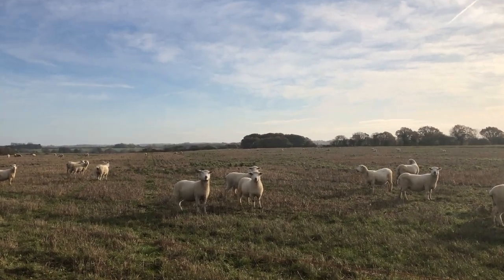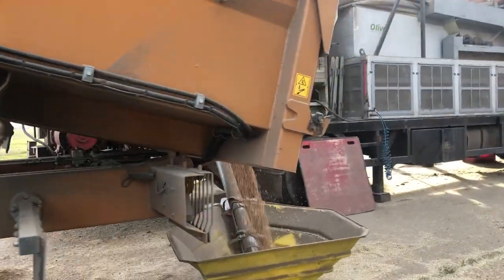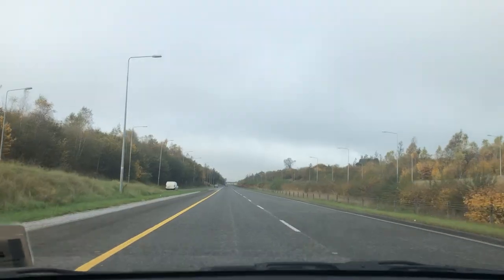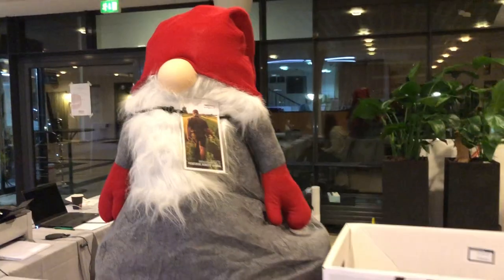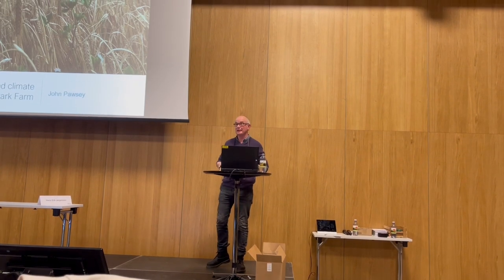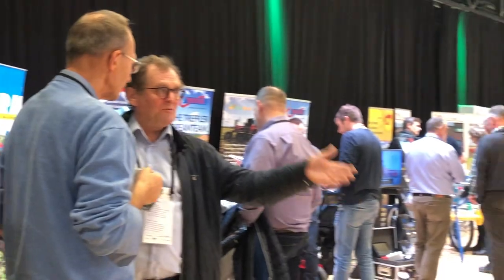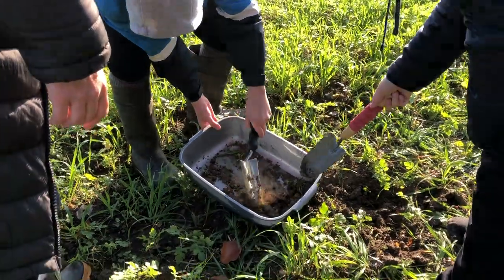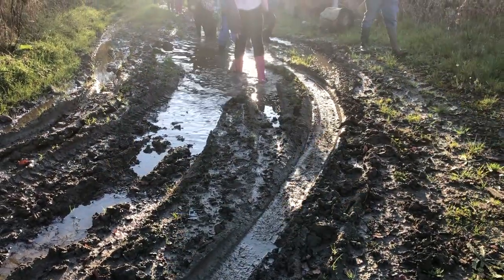Our Organic Farm November 2021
The rams are hard at work making the next generation of lambs and we are raddling them so we will know which ewes are due to give birth when and  can plan our management of them.  John has been away to Europe to share ideas about reducing tillage in organic farming systems and talking about how we could work towards locking up more carbon in our soils.  The Country Trust are running some school visits focussing on understanding more about the role of a farm in climate change issues and Greg has the job of separating the beans from the wheat!